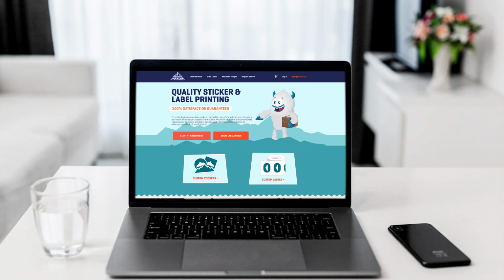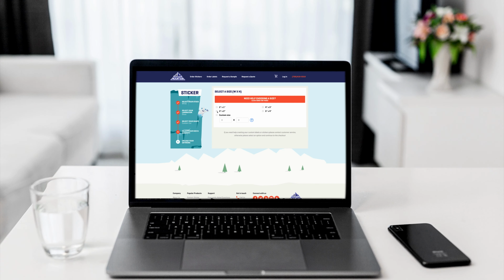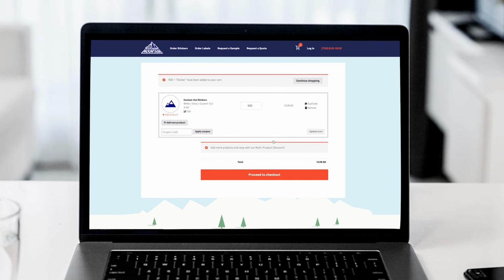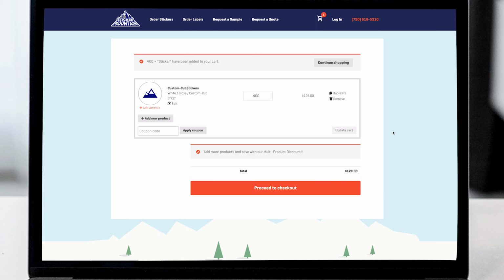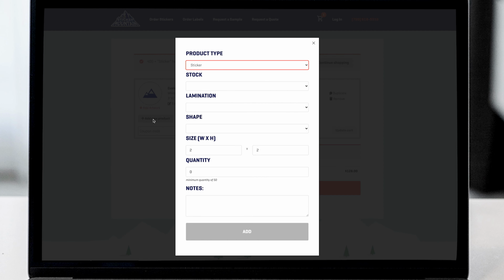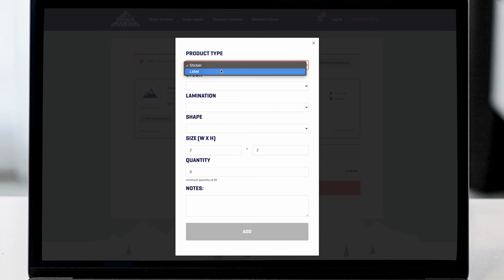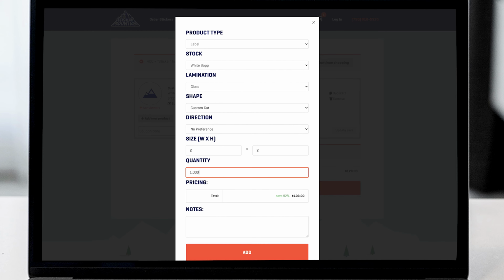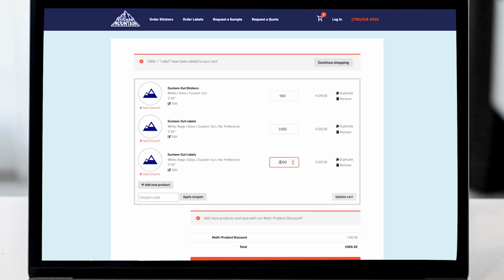How To Order Stickers and Labels in Bulk | Sticker Mountain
Why Sticker Mountain?

Contents of this video:

0:00 Intro
0:09 Step 1: Go to StickerMountain.com and open your cart and add items to it
0:15 Step 2: Click on the Add New Product button to add more items
0:20 Step 3: Select your product specs
0:35 Step 4: Click Add to cart
0:39 Step 5: You can also Duplicate items with the Duplicate button
0:48 Step 6: Add your artwork by clicking on the Add Artwork button
0:57 Tip: A multi-product discount is automatically applied with more than 1 item
1:03 Step 7: Click Proceed to checkout the finish your order